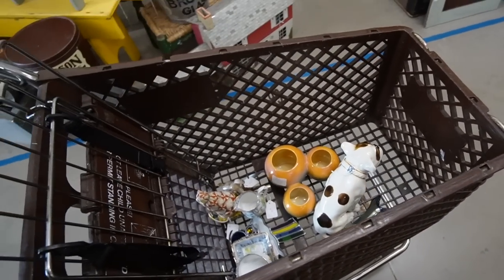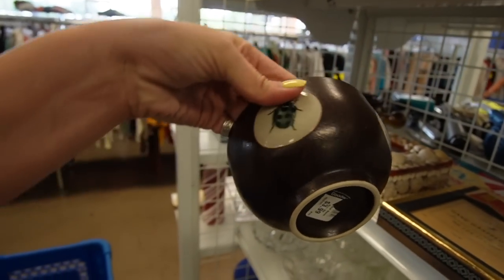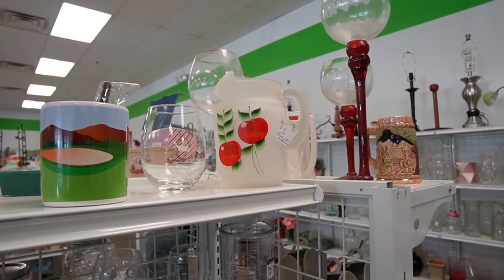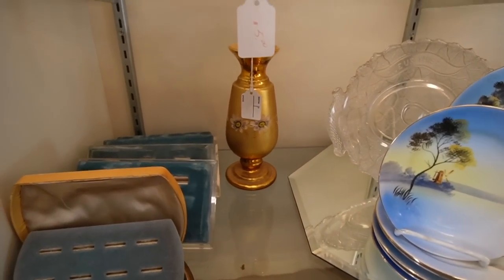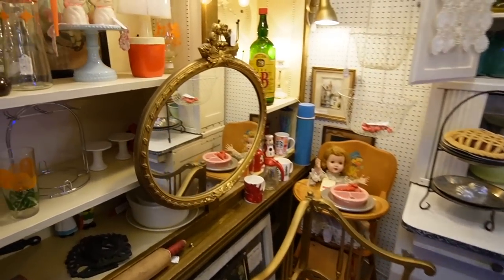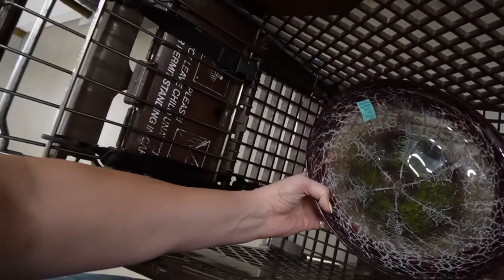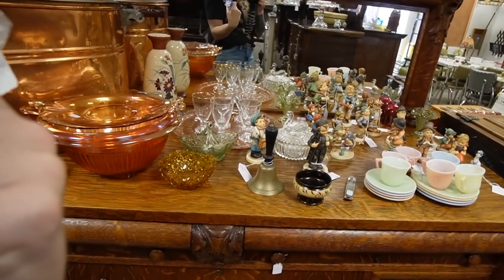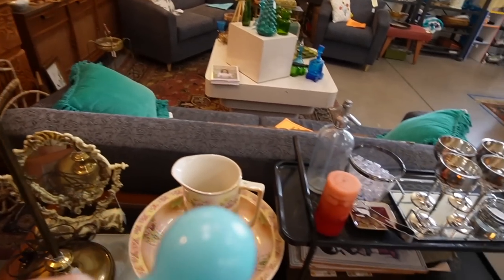THAT Makes Up For GOODWILL | Shop With Me | Reselling